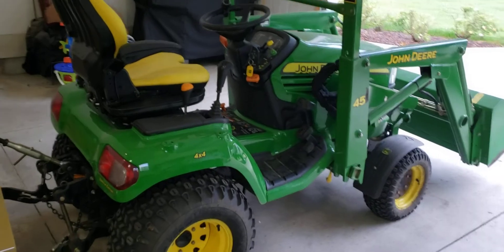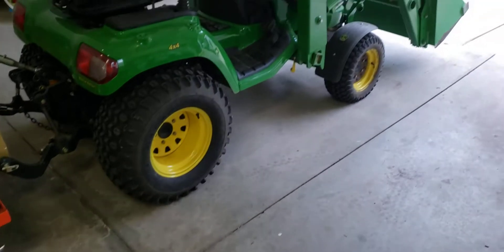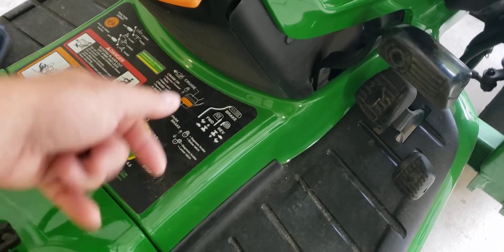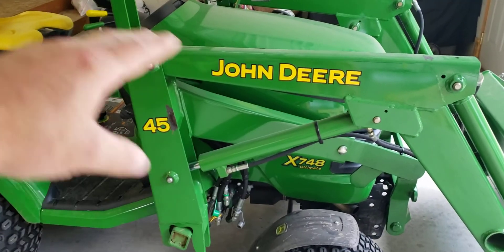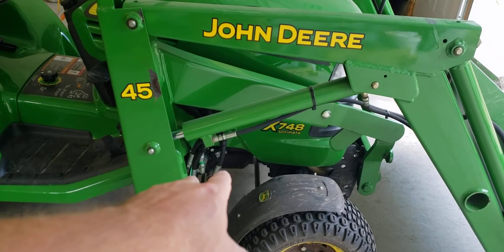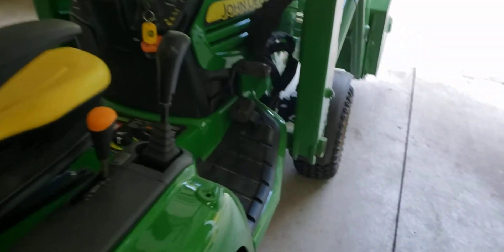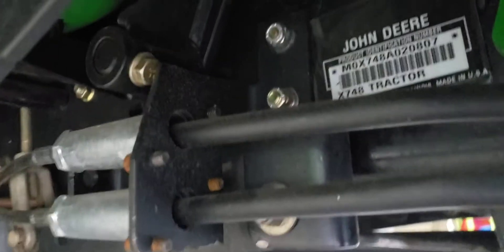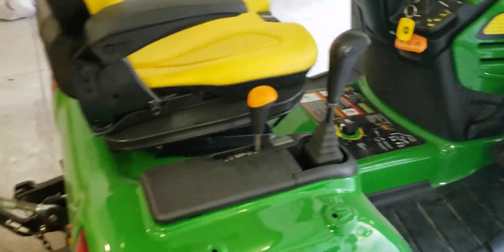How I made my John Deere X748 an H4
Explaining how I added 2 more hydraulic circuits to my X748.